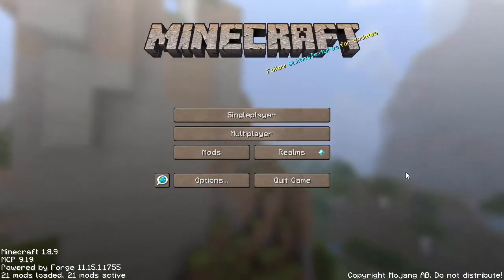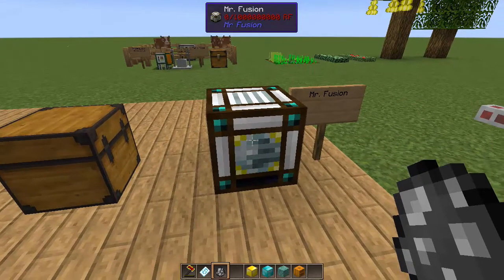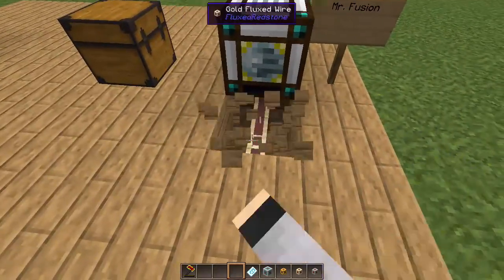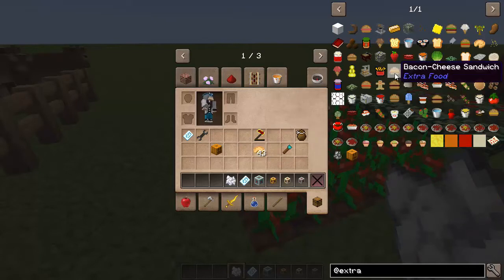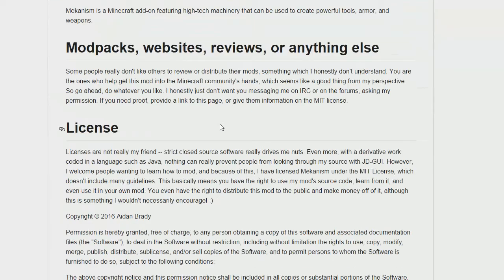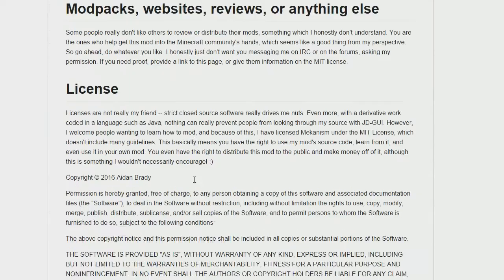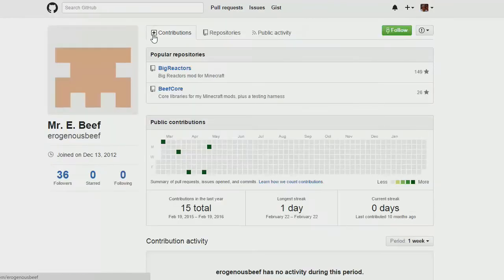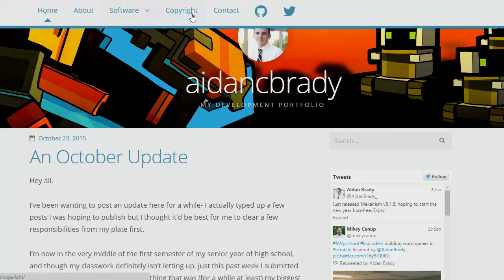Weekly Update Episode 2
We look at the new mods for 1.8.9, Extra Golems, Fluxed Redstone,  and some updated mods like Progressive Automation.  We also talk about the whole Curse/Mekanism debacle.